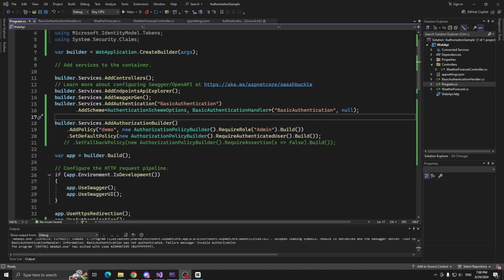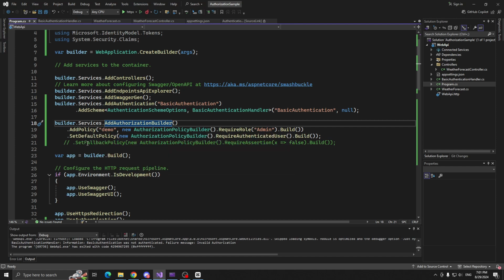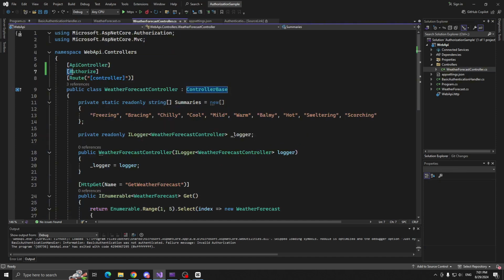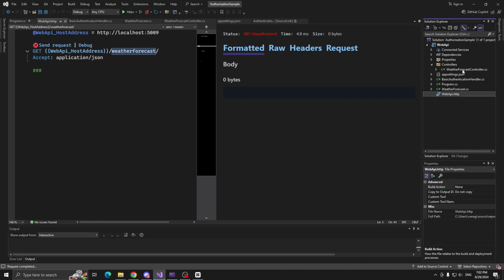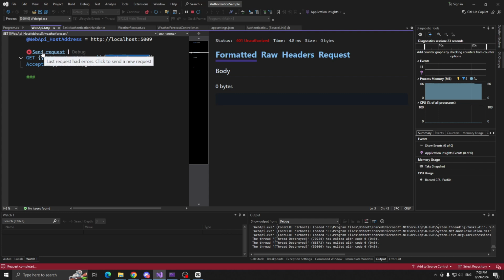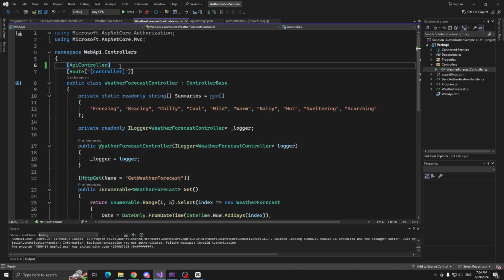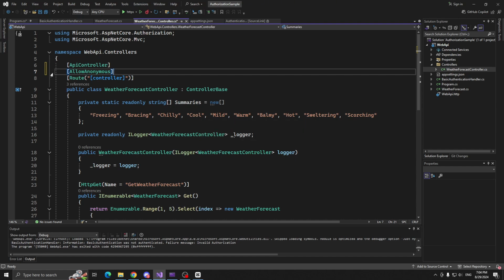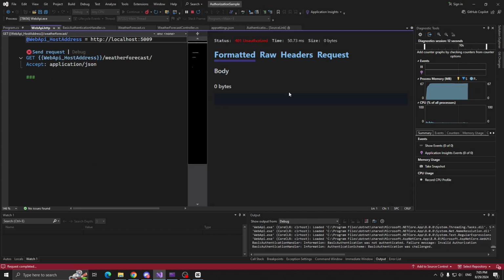Asp.NET Make your endpoints more secure!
Authorization Fallback policy to make your endpoints secure by default.